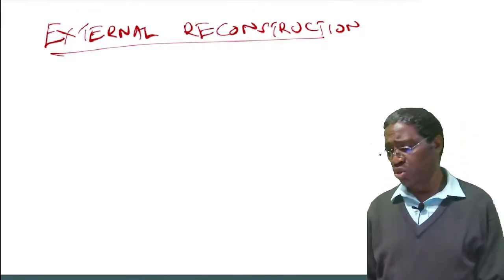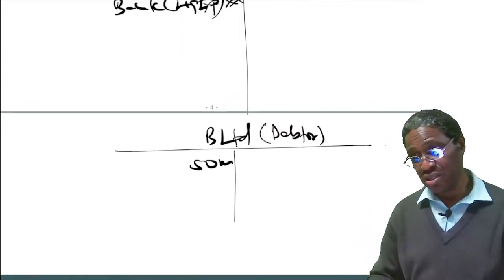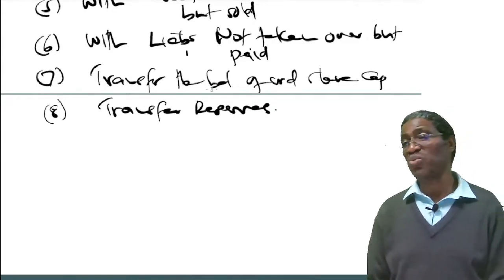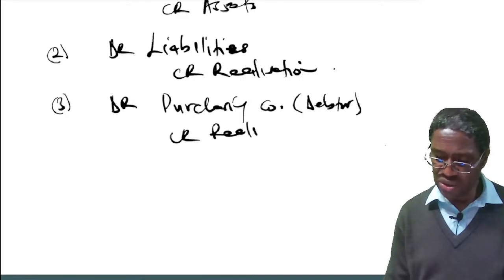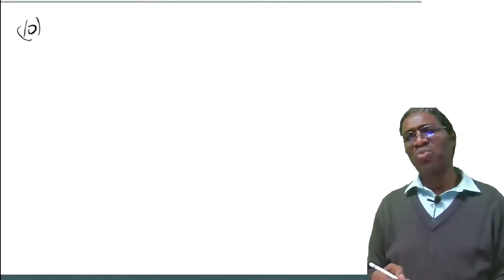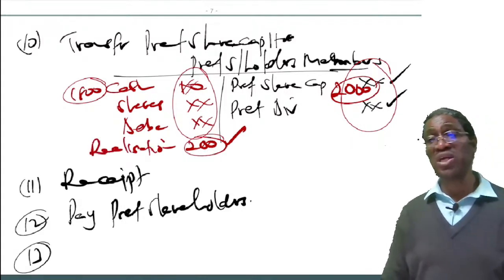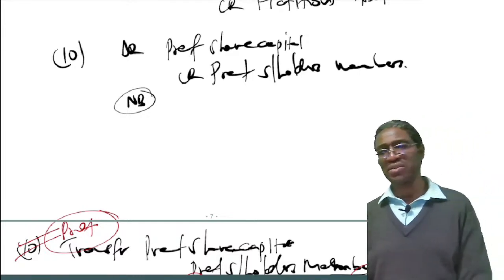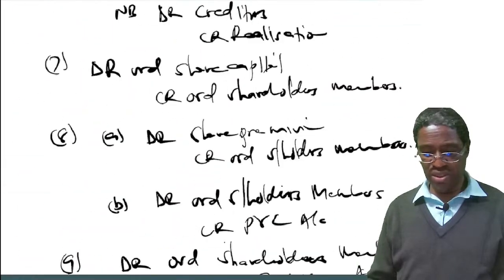CPA- AFR- EXTERNAL RECONSTRUCTION LESSON 1 CALL 254722 658875 FOR ONLINE CLASSES /PRERECORDED VIDEOS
THIS VIDEO IS FOR EXTERNAL RECONSTRUCTION  LESSON 1 FOR ADVANCED FINANACIAL REPORTING- AFR OF CPA COURSE